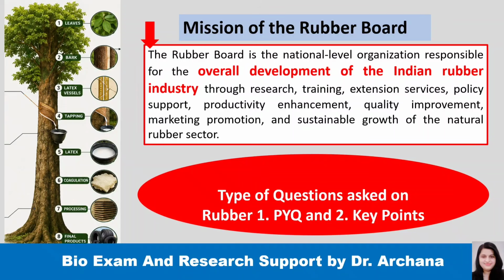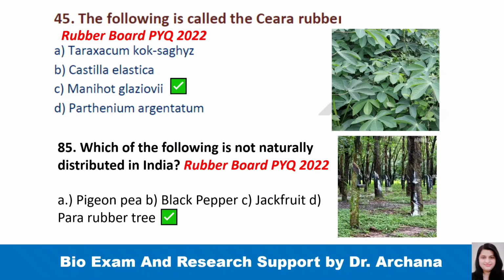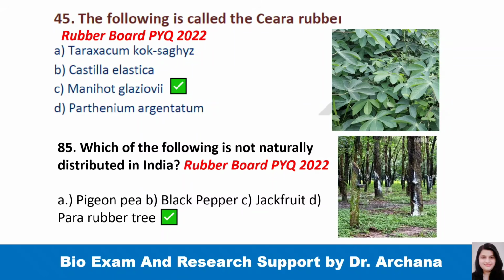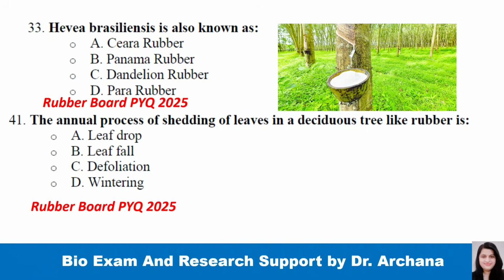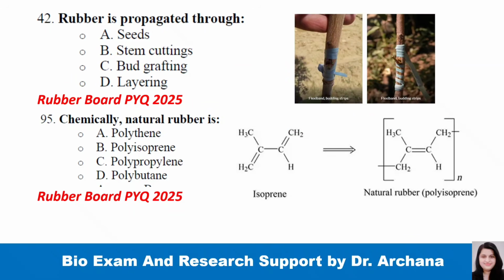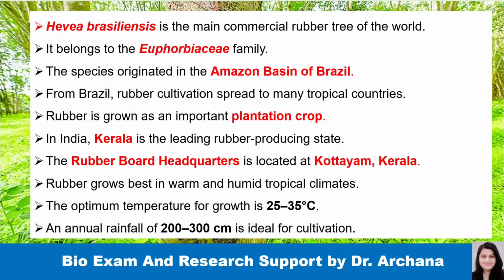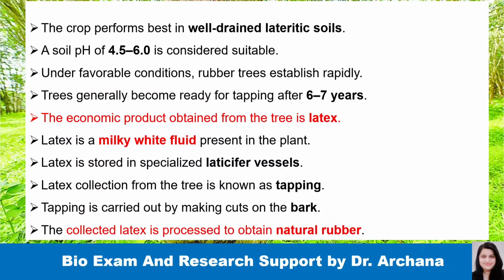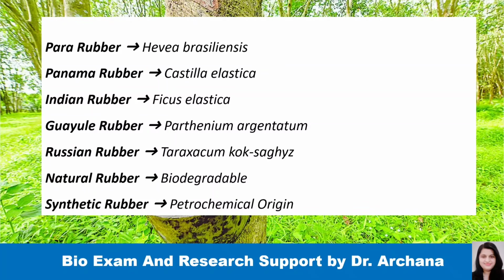Must watch👉Rubber Board quick revision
Rubber Board Exam Preparation | Important Facts & Questions on Rubber Plantation
In this video, I have covered important facts, key concepts, and probable questions related to rubber plantation that can help you prepare effectively for the Rubber Board exam.
✅ Quick revision before the exam
✅ Important factual information
✅ Practice questions and discussion
✅ Useful for boosting your score
✅ Ideal for last-minute preparation
This video is designed to help aspirants revise important topics in a short time and improve their confidence before the examination.
🎯 Must watch for all Rubber Board exam aspirants!